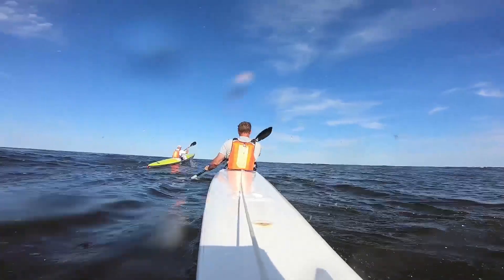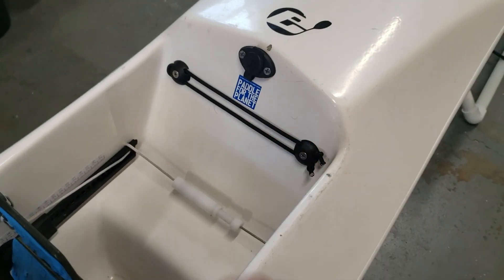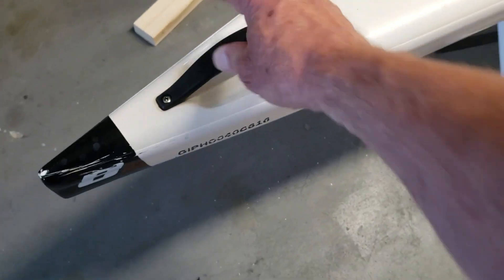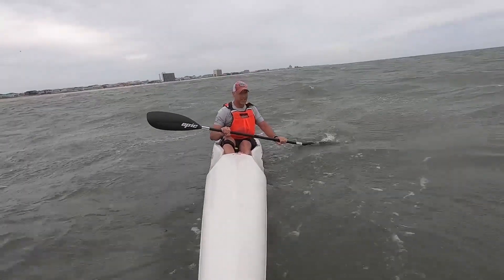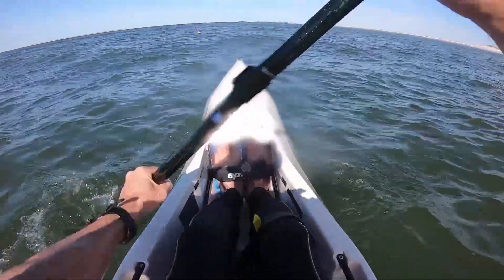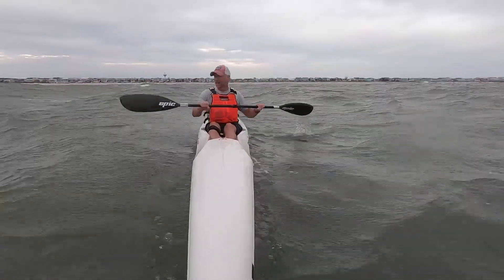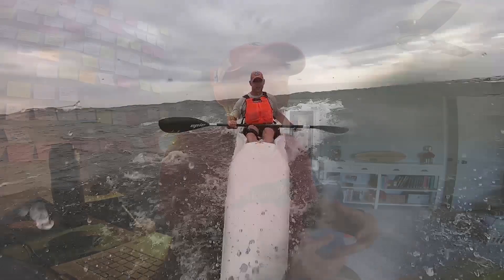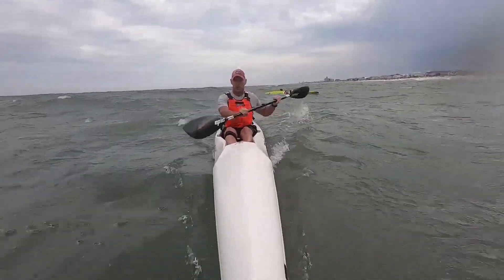Epic V8 Pro Review (by a non-pro paddler)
We've put almost 70 miles on our loaner Epic V8 Pro with the Performance layup, and this is our review of this versatile surfski. We've paddled the V8 Pro in rough water, flat water, surf zones and on downwind runs, and here we share our impressions regarding strengths, weaknesses, who should paddle a V8 Pro and more.